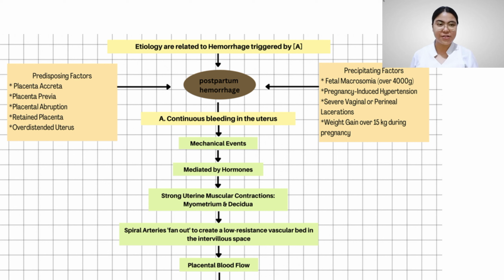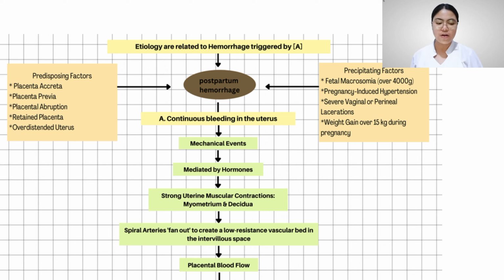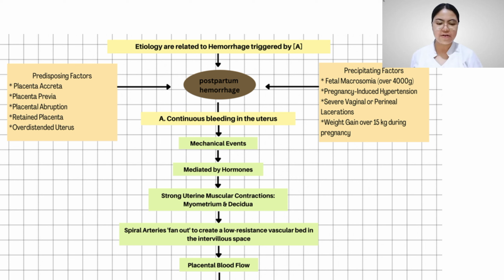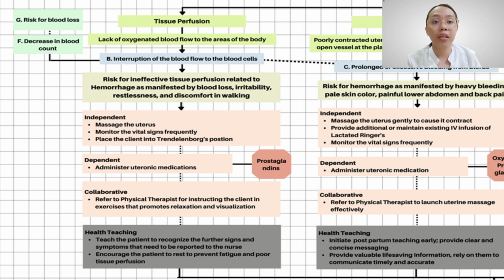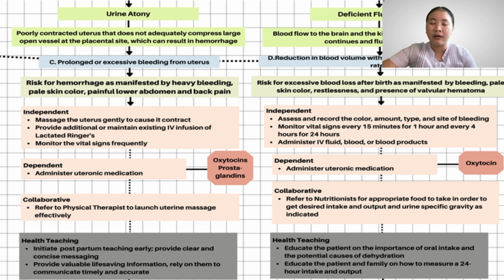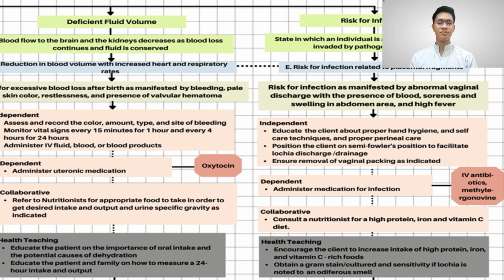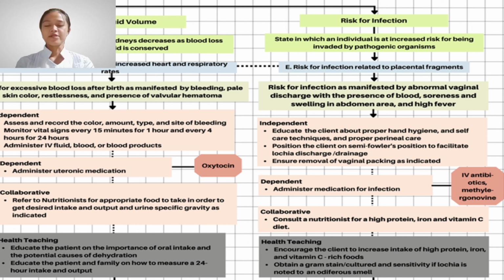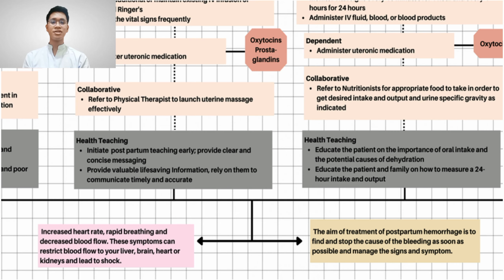POSTPARTUM HEMORRHAGE - CONCEPT MAP | GROUP 1 - 2(OB)